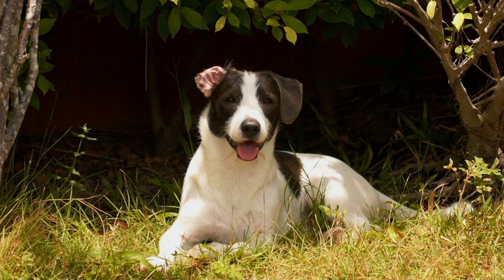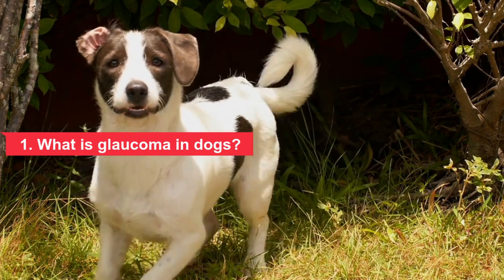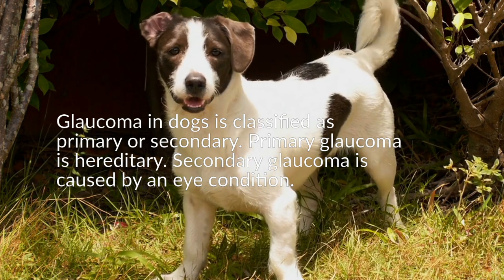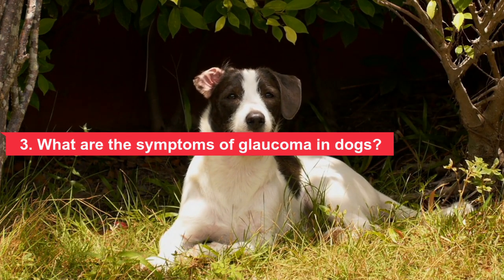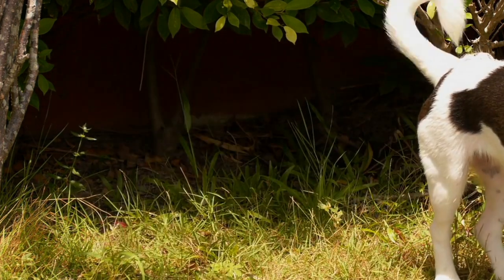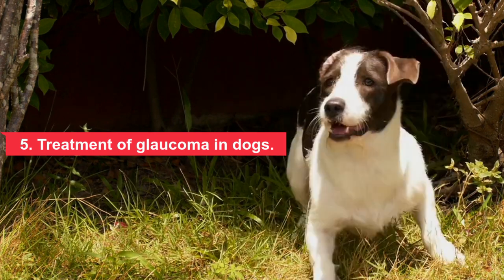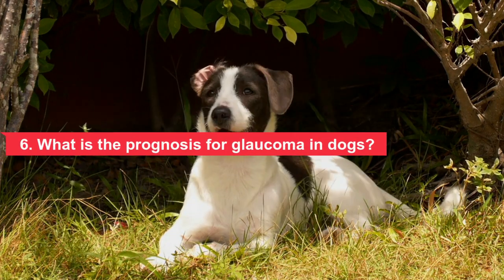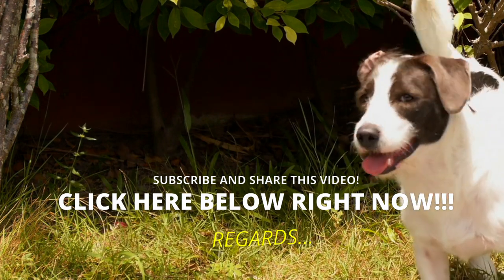GLAUCOMA IN DOGS: Cloudy Eyes In Your Pup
📌 If you notice your dog's eyes are cloudy and he seems to be in pain, it could be glaucoma, a painful eye condition that requires immediate diagnosis and treatment. Let's talk more about this disease.

Glaucoma is an increase in intraocular pressure caused by a buildup of aqueous humor, an eye fluid that nourishes and provides oxygen to the entire eye. The liquid leaves the eye through the filtration angle located between the iris and the cornea... WATCH THE VIDEO.